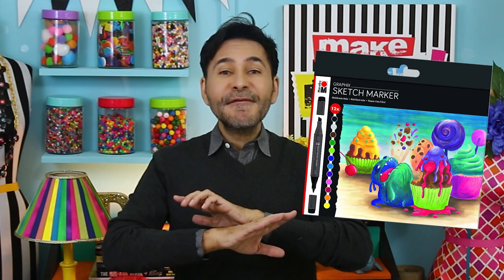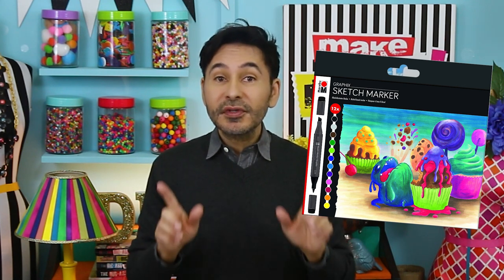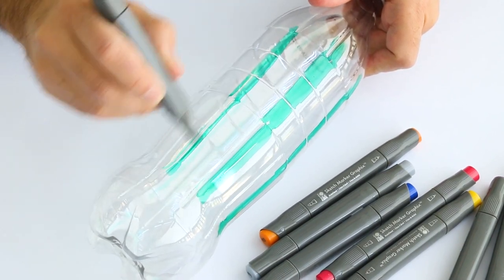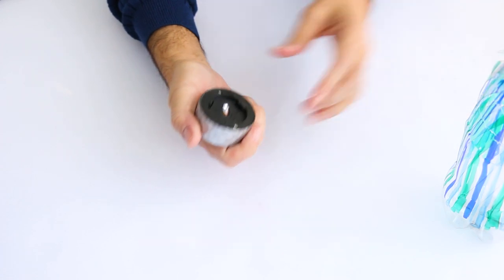Magical Solar Jellyfish Lanterns - Upcycled DIY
Light up your outdoor space with these magical solar jellyfish lanterns made from upcycled soda bottles!
Heat Gun
Solar Lights